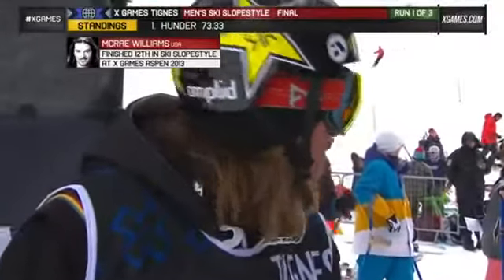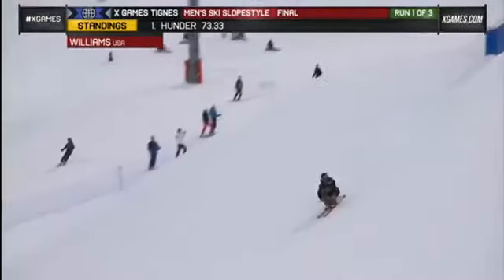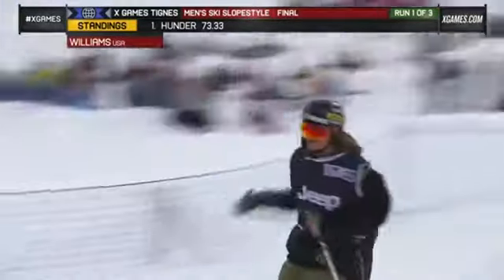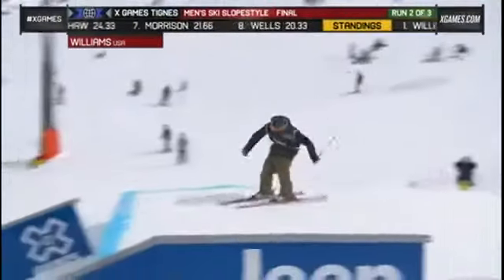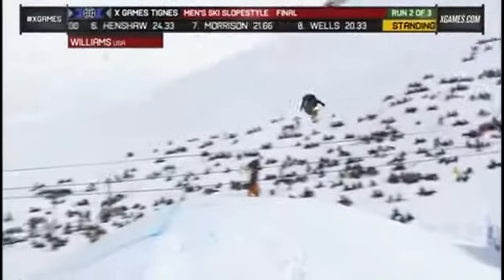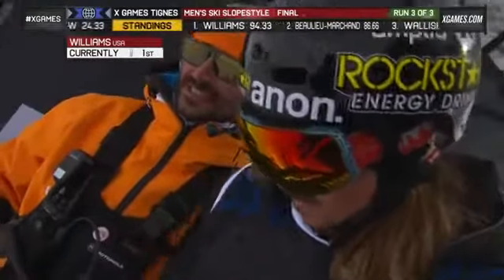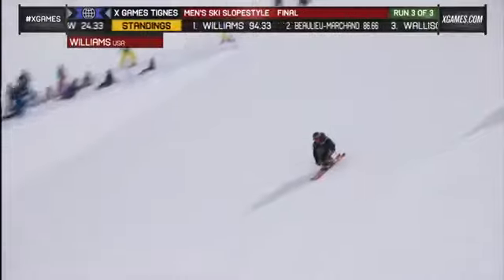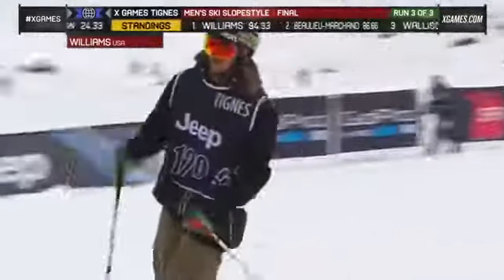McRae Williams Wins Gold Men_s Ski Slopestyle final X Games Tignes 2013